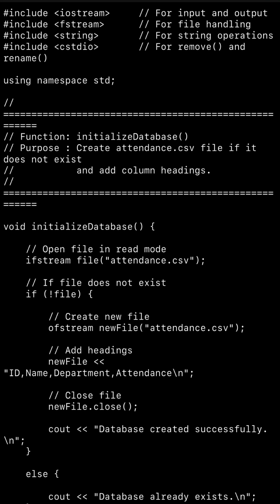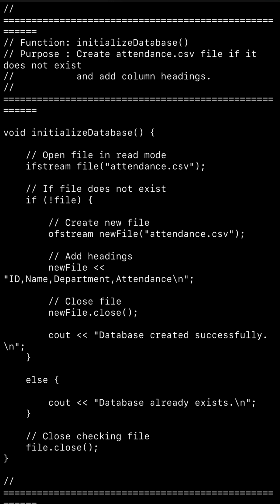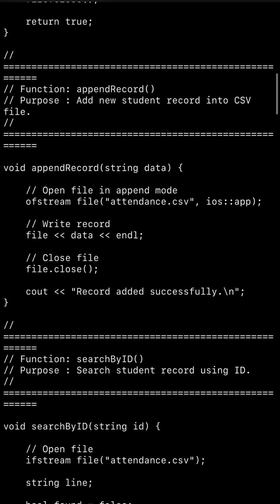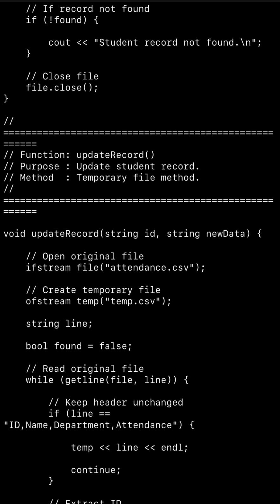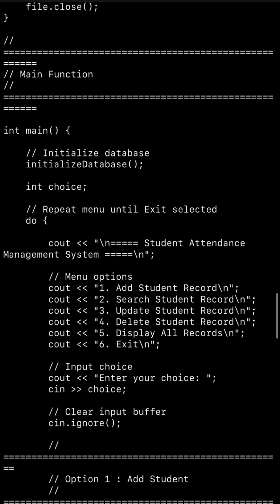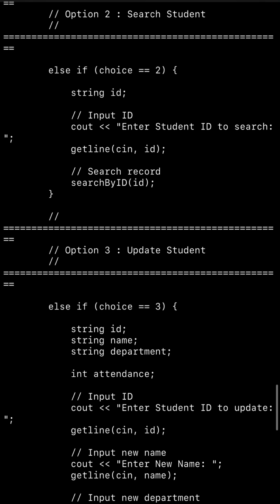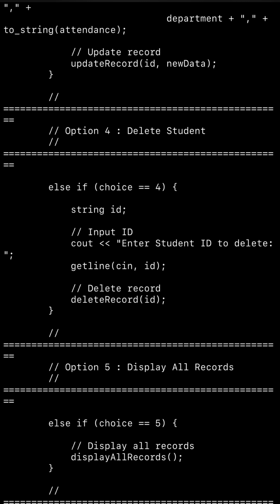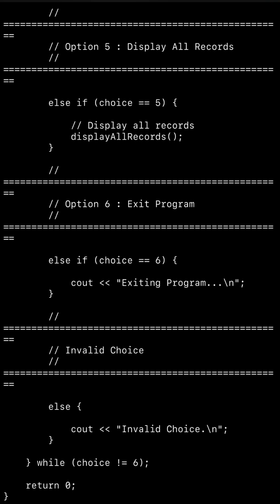Attendance Management System C++